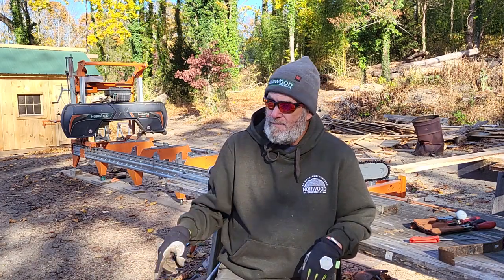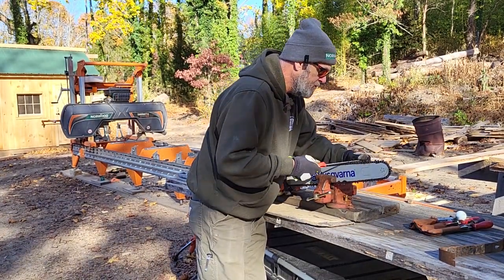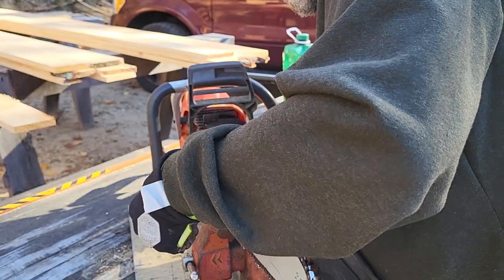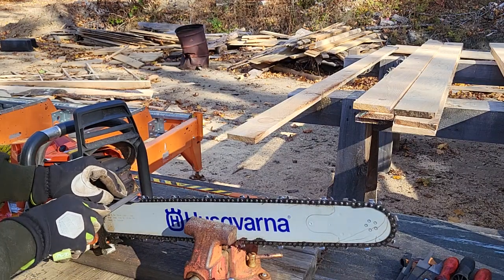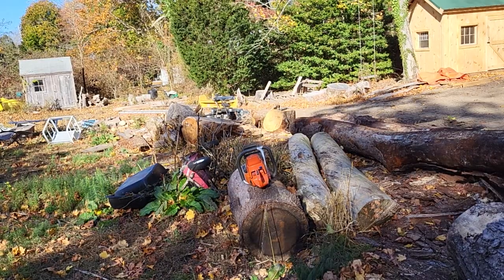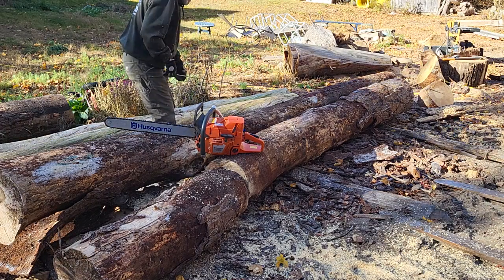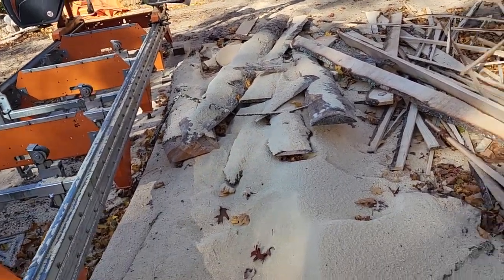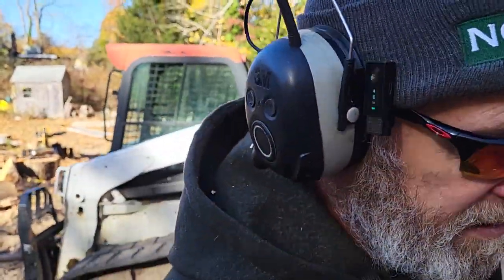THIS THING RIPS. Little cold morning chainsaw sharpening and log bucking.